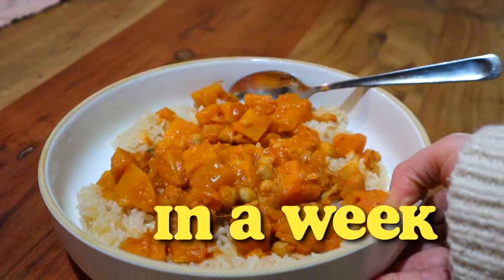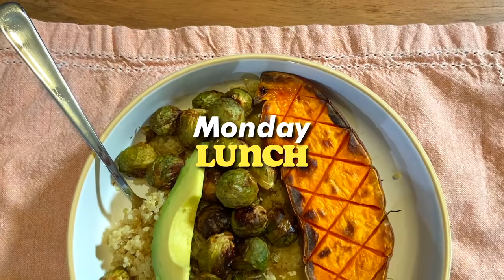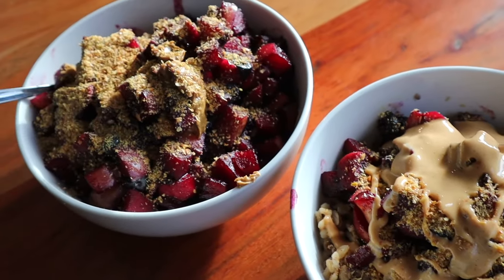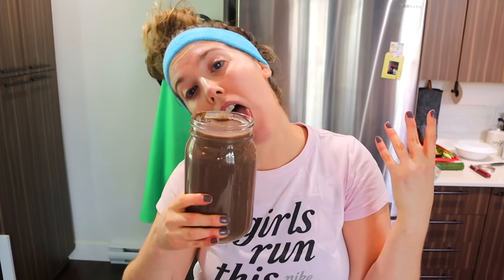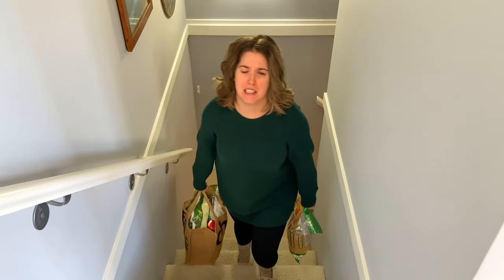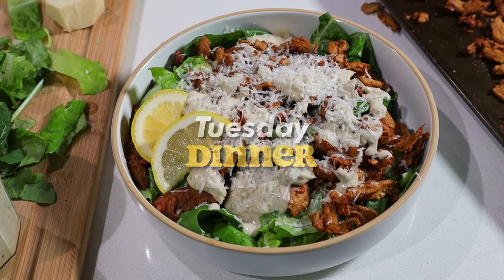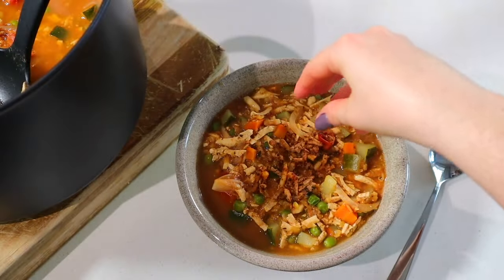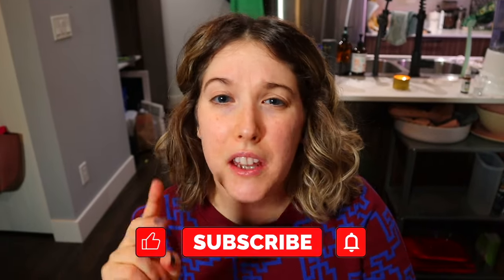What I Eat in a Week | Healthy High-Protein Vegan Meals to Start 2024 🎉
In this video I’m showing you some of the healthy, high-protein, vegan and gluten-free meals that I ate this week! I’m on a health journey in 2024 to lose weight, get fit and build muscle — who’s with me? 💪🏼🤩 I’m discovering more and more how it’s MORE than possible to get tons of protein on a plant-based diet and I’m HERE to show ya!

3️⃣ Want to know what I REALISTICALLY eat in a day? Check out this playlist ➡️ ‘WHAT I EAT IN A DAY’

⭐️ALL RELEVANT RECIPES LINKED IN BRACKETS ⬇️

DAY 1
Breakfast — High Protein Lentil Oatmeal with Blueberries and Apple
Post Workout — Lime & Kale protein smoothie with silken tofu
Lunch — Sheet pan tofu & veg quinoa bowl
Dinner — Leftover pumpkin curry

Post Workout — My go-to protein green smoothie
Lunch - Thai inspired coconut red curry noodle soup with tofu